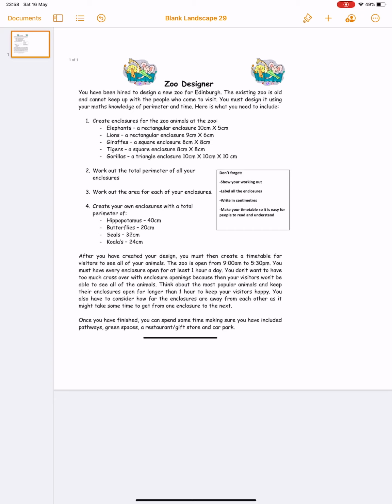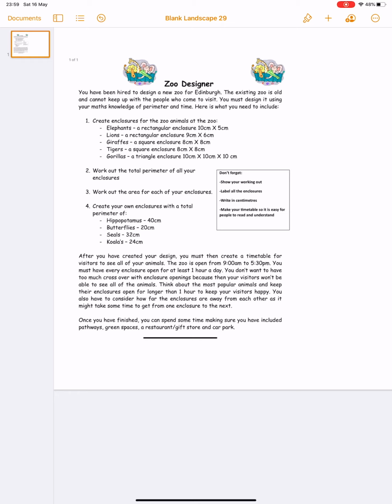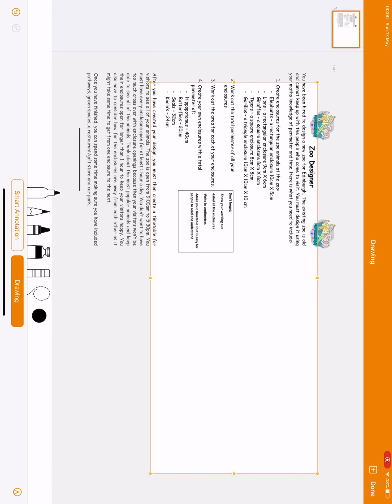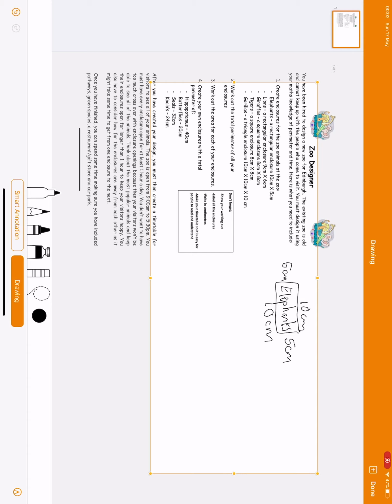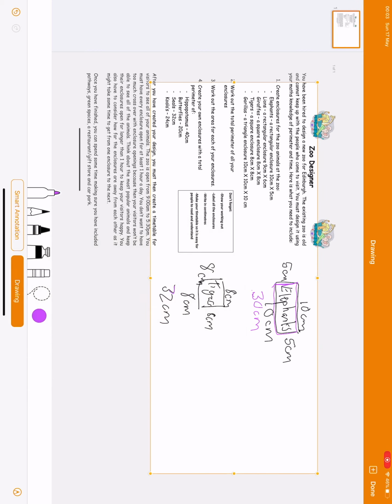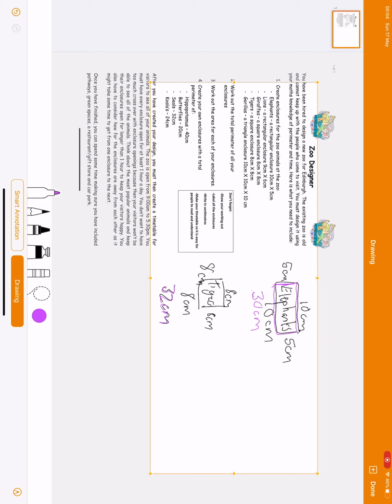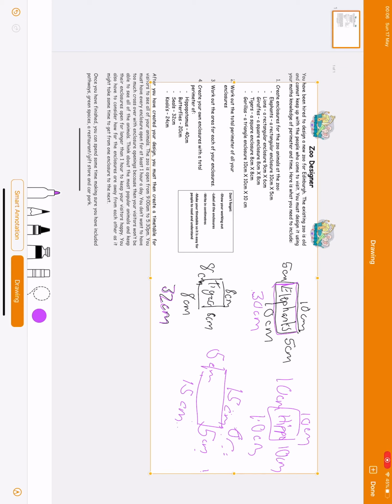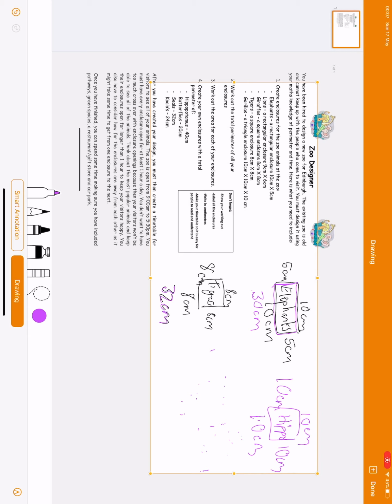Zoo challenge help